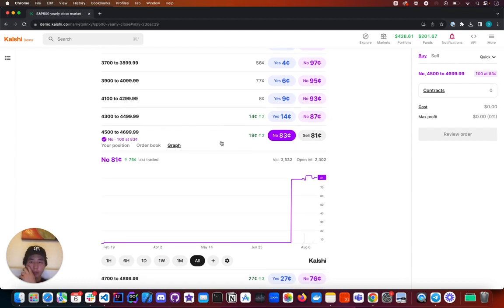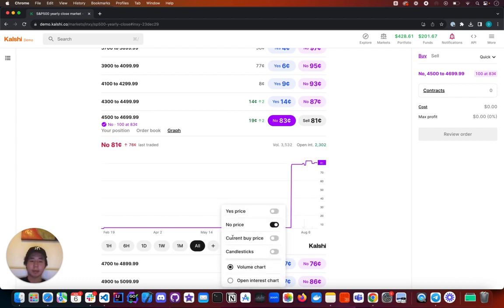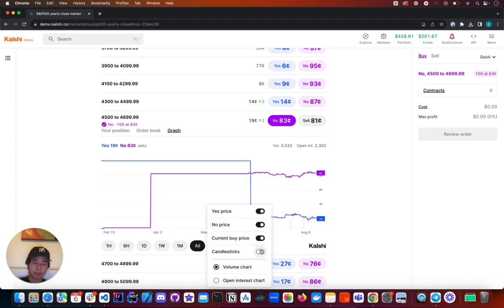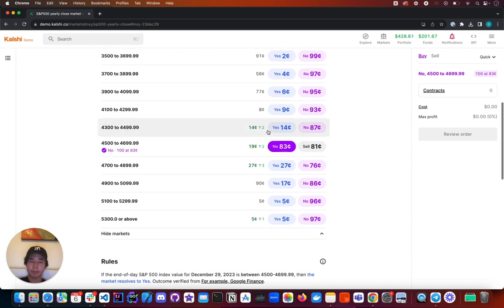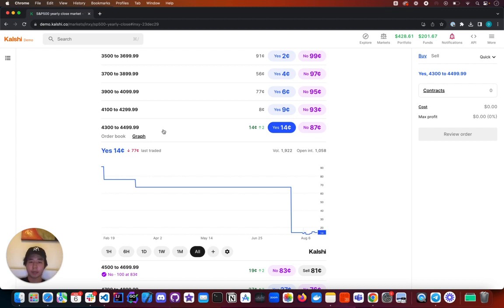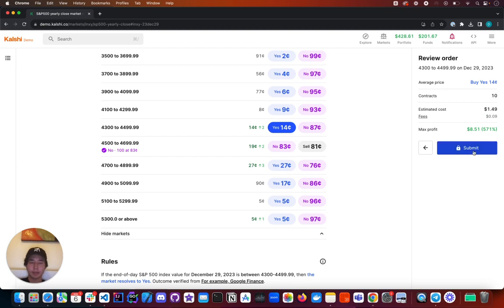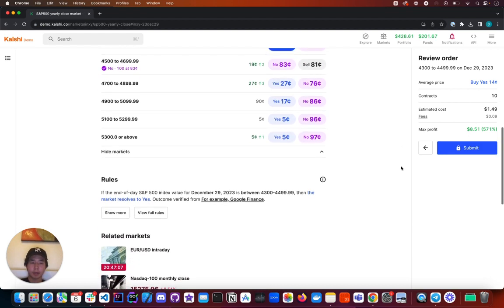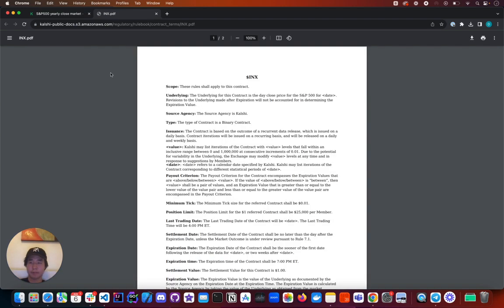Contract prices are probabilities